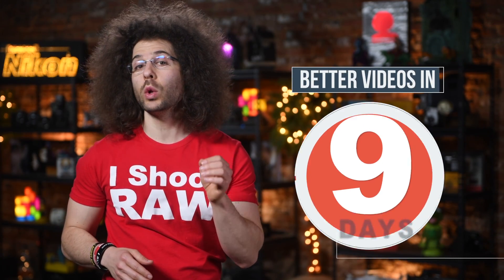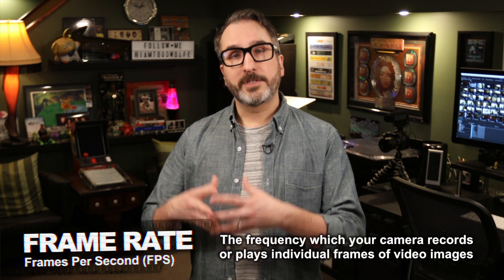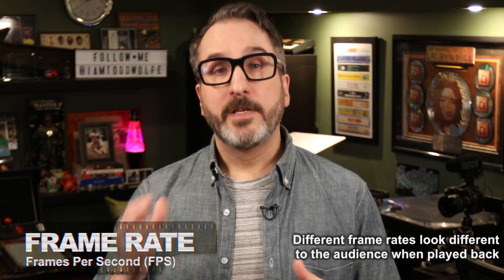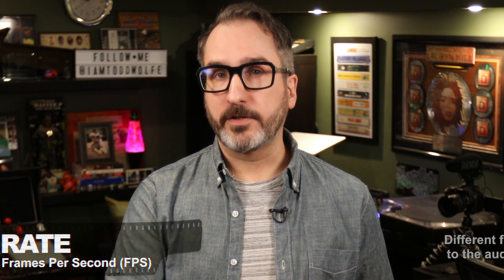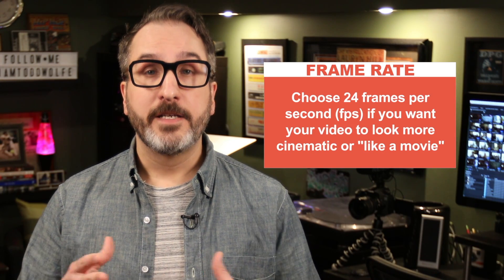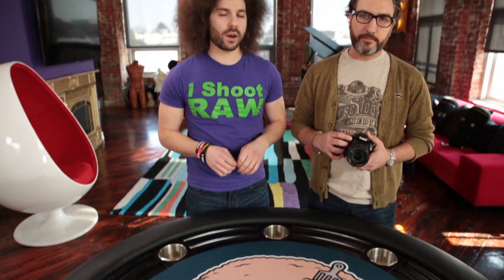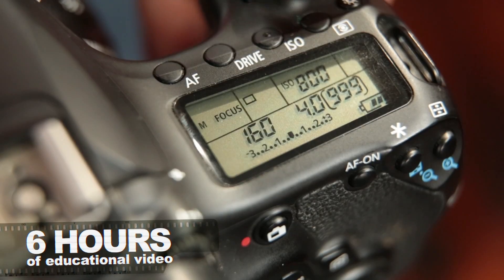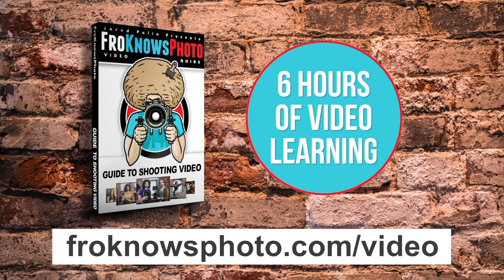Does FRAME RATE Matter In Video? (24, 30, 60 FPS) | Quick Tip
Get your 9 Days to better Video Mini Course right

What does Frame Rate mean for video?  Which frame rate should you use and why?  Here's a video quick tip for you to help you out.

What's best, 24 FPS, 30 FPS, 60 FPS?